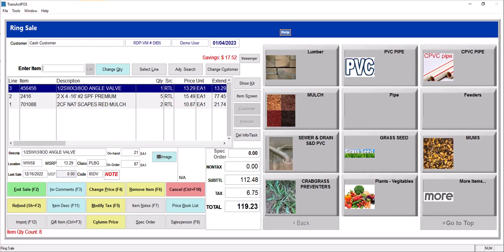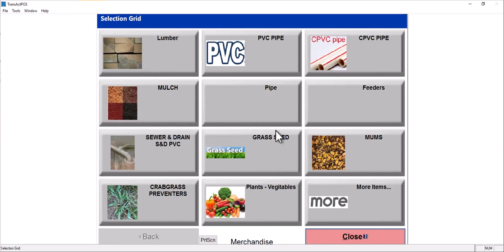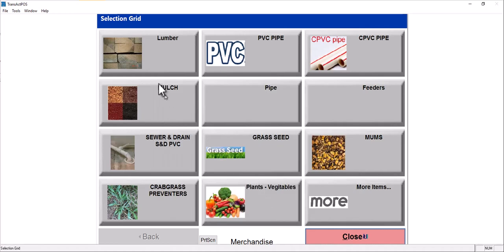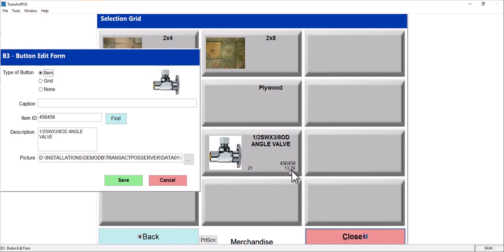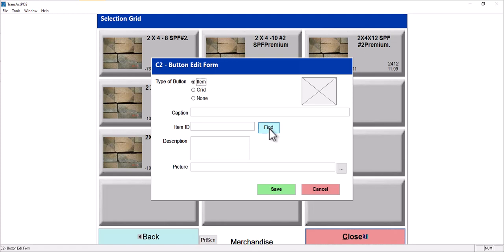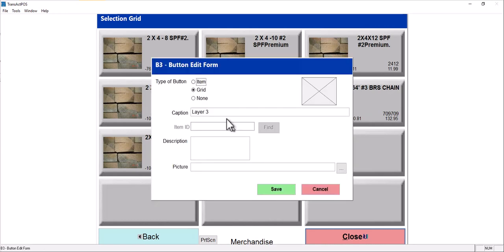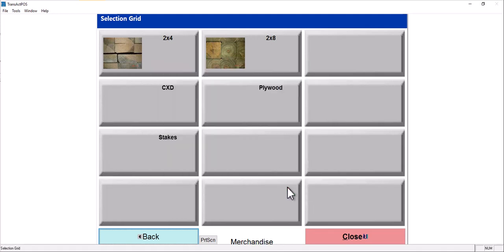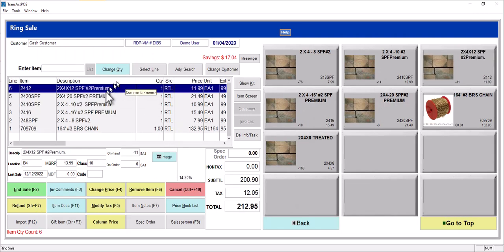How to build a Picture Grid Layout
Picture Grids streamline the process of item selection at Point of Sale,  Quotes and Sales Orders, Purchase Orders and the Rental module.  This video review the process which applicable to both the POS and Rental Grid Layout.